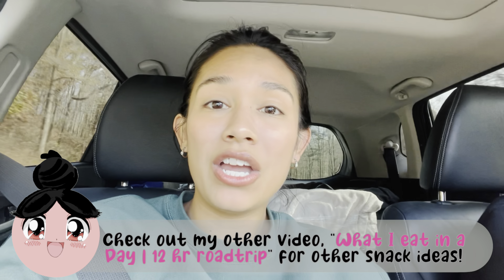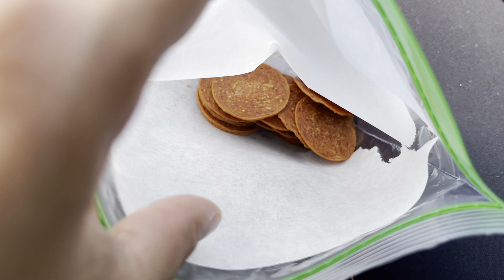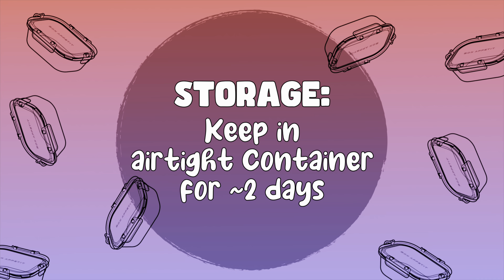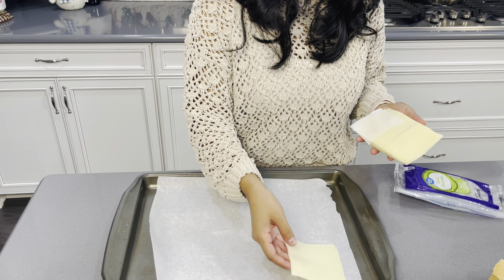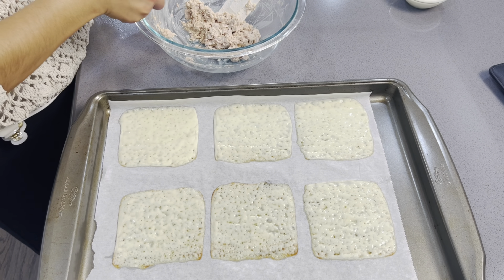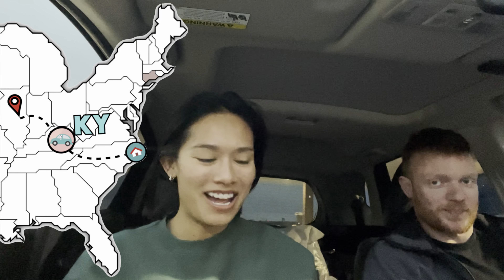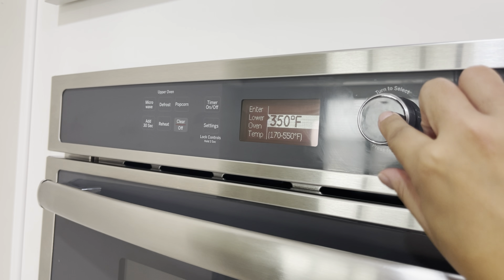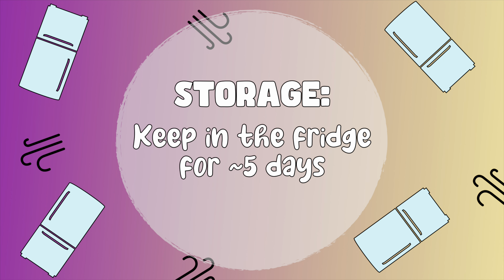Carnivore Snack Ideas Approved for Roadtrips!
(RECIPES BELOW) Hi - Welcome to part II of Carnivore Snacks! You can still make long road trips fun with these Carnivore Snack Ideas! we're on the road today headed on a 12 hour trip, and what better way to stay satiated on a trip than to prep your OWN carnivore friendly snacks! Whether you’re on this way of eating or not - you better bet these ZERO-CARB delicious snacks will fill you up! Let me show you how easy it is to make and store for later. ☺️

Time Stamps:
01:13 - Snack Idea 1
02:52 - Snack Idea 2
04:54 - Snack Idea 3

Pepperoni Chips:
1. Preheat oven to 400° F.
2. Lay pepperonis on perforated pan.
3. Bake for 6-8 minutes.

Tuna Melts:
1. Preheat oven to 325°F.
2. Bake cheese slices on parchment paper for 5 minutes.
3. Filling: Mix together 1 can tuna, 3 tbsp mayo, & salt to taste. *Optional ingredients: add 1 tsp white vinegar + 1 tsp yellow mustard
4. Add tuna mix to corner and fold
5. Bake another 5 minutes on the broiler setting.

Egg Bites:
1. Preheat oven to 350°F.
2. Mix together 3 eggs, 1/4c heavy whipping cream, 1/4c cheese, ~6 oz crumbled pork sausage
3. Grease muffin tin with fat of choice (lard, tallow, butter, etc.) and fill 3/4 with filling.
4. Bake for 20 minutes.